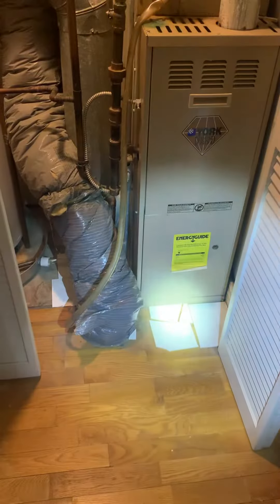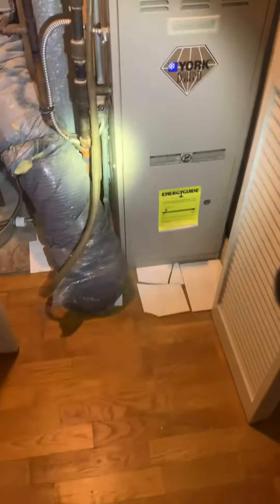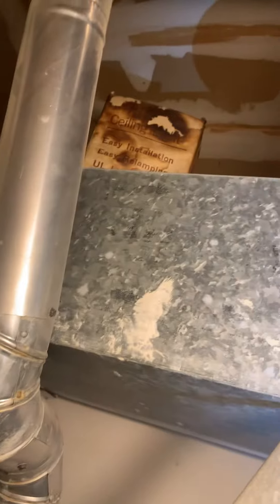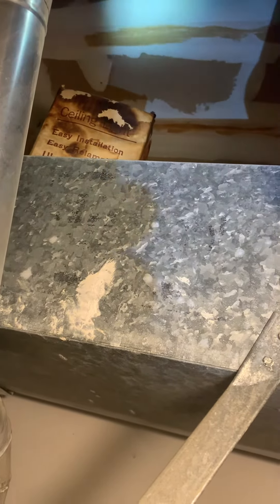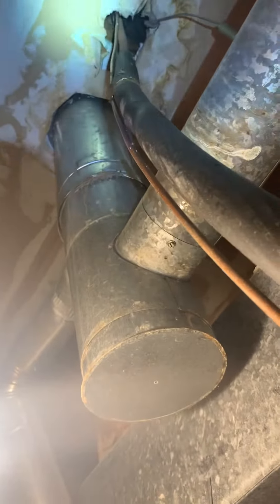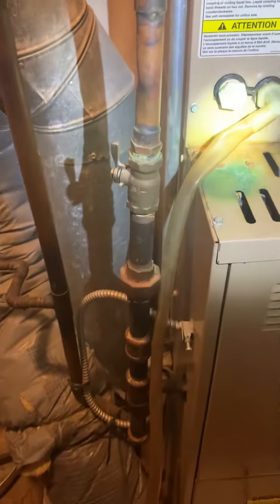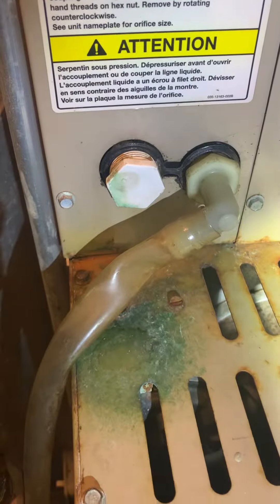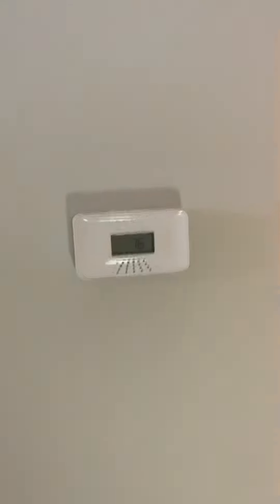Bb Tallur 8.7